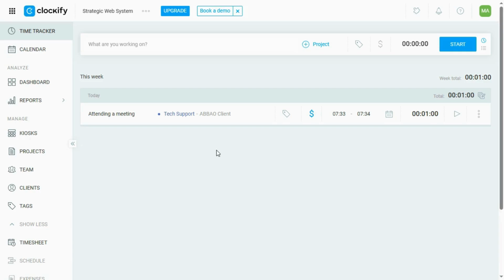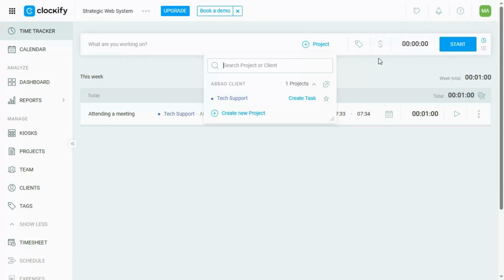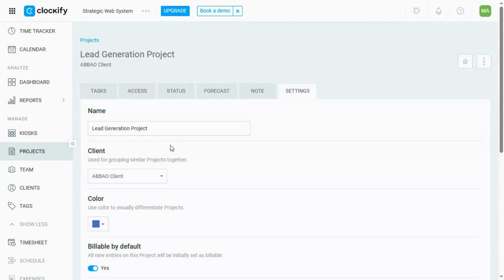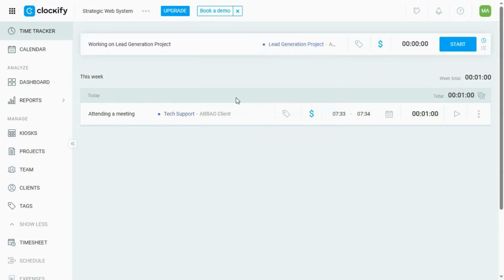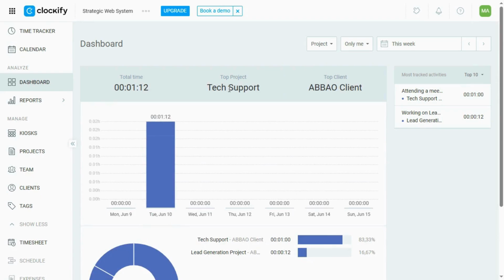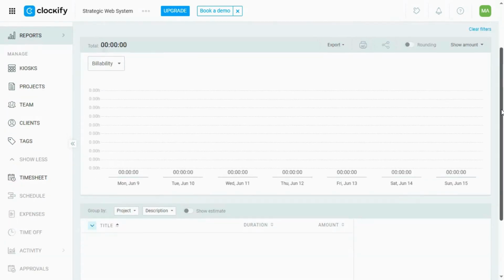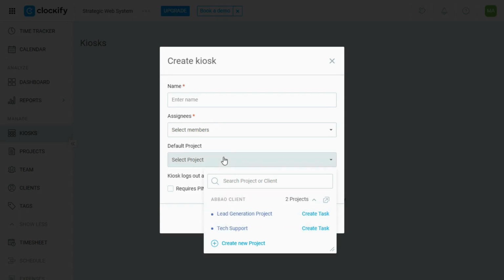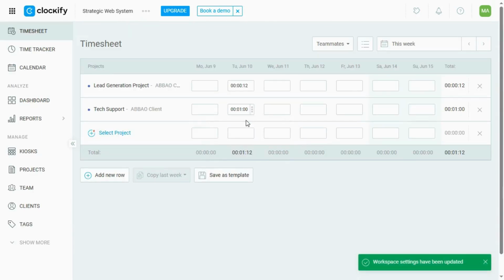Clockify Tutorial – Track Your Work Hours & Boost Productivity!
Clockify is a powerful time-tracking tool designed to help individuals and teams monitor working hours, manage projects, and optimize productivity. In this video, I’ll walk you through how to use Clockify to track your time efficiently—whether you're a freelancer, remote worker, or team manager.

🔹 Learn how to:

- Set up projects and assign clients

- Start and stop the time tracker

- Mark entries as billable

- View your timesheet and calendar

- Analyze time and income on the dashboard

- Download detailed reports

- Use Kiosks for employee clock-ins

- Add team members and manage projects effectively

✅ Whether you're billing clients or tracking personal productivity, Clockify has you covered.